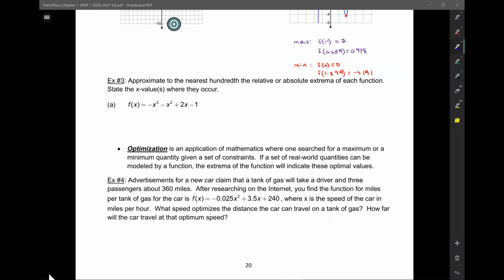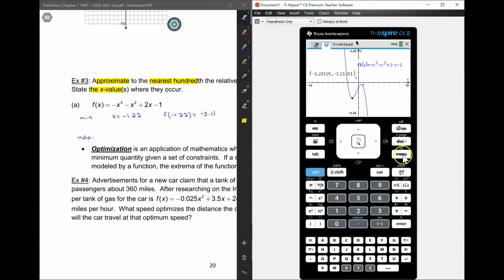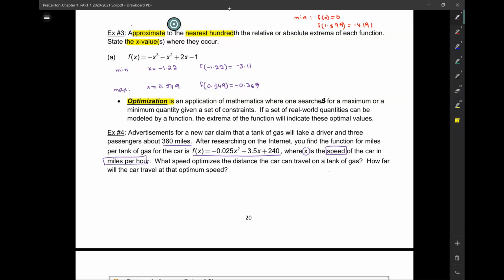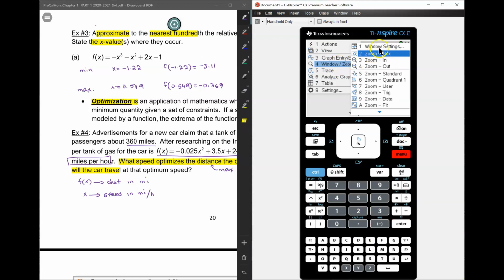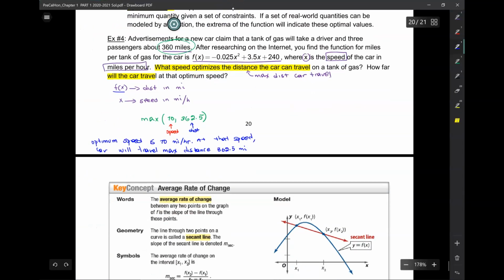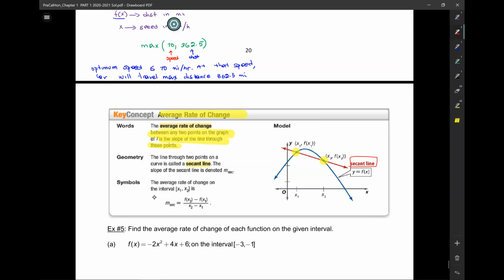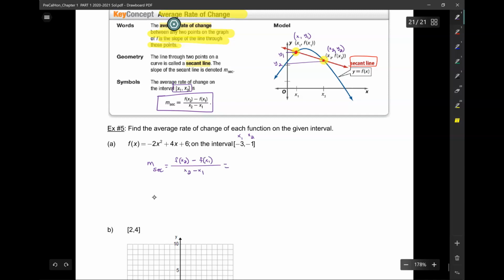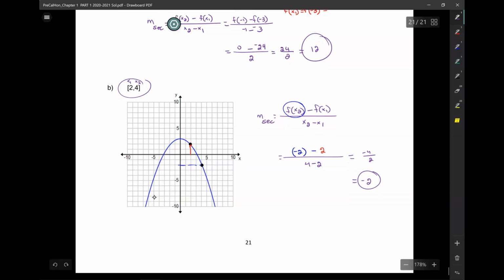Precalc Hon 1.4 PART 2 2020-2021